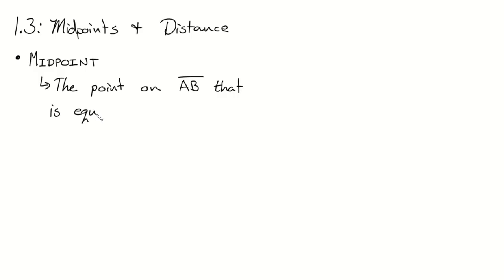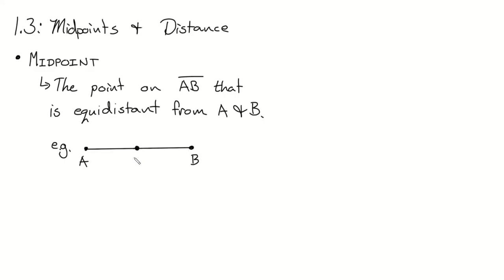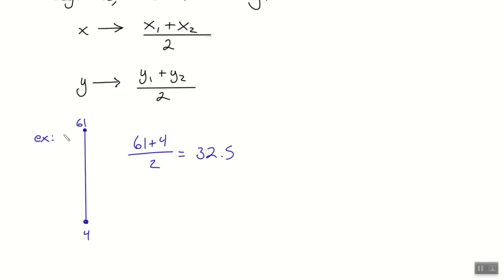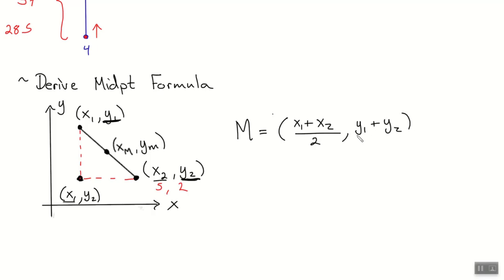5th Hour Geometry - Lesson 1.3.1 - Midpoints and Distance (8/29/25)